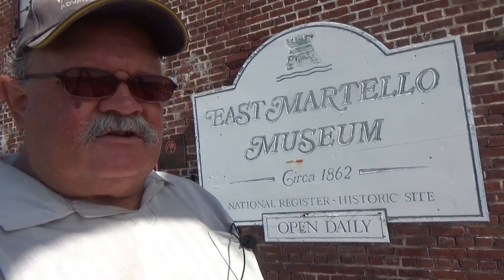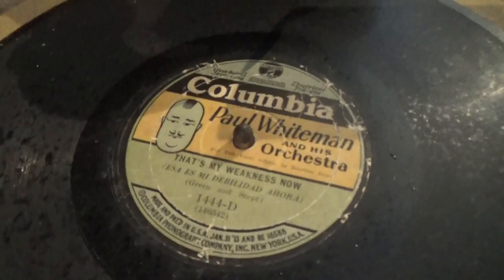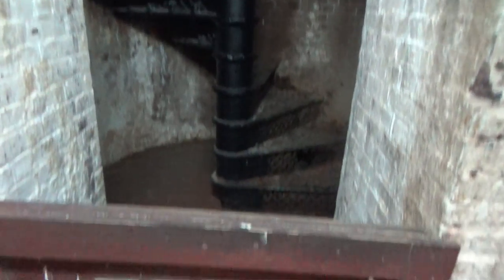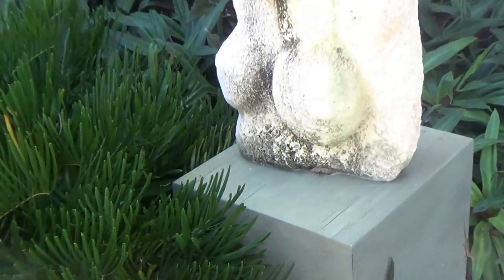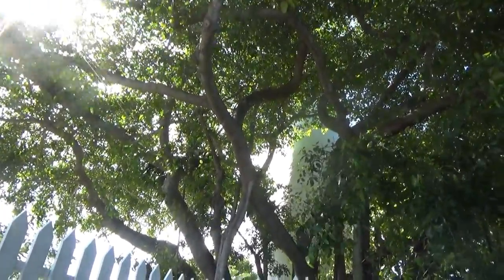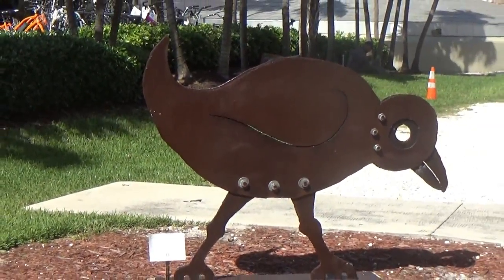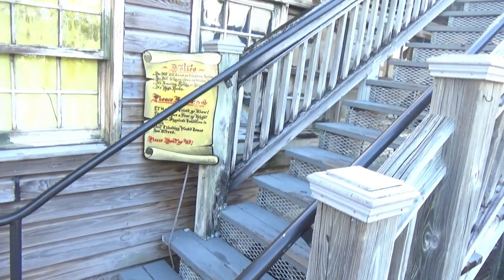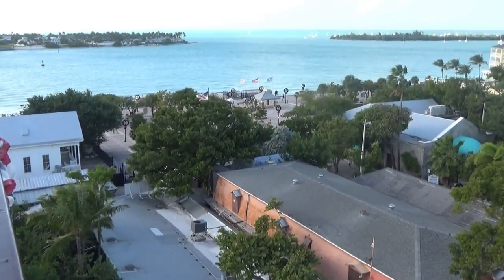Checking out some museums in Key West, Florida